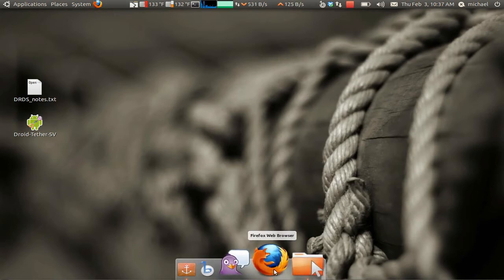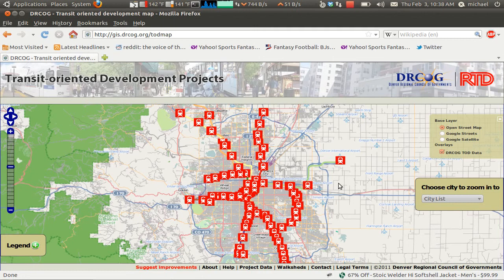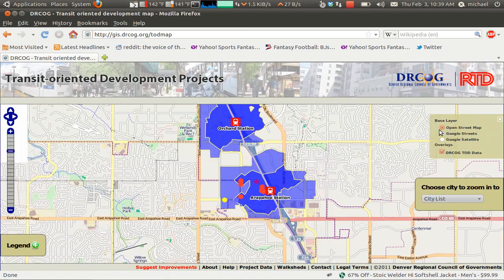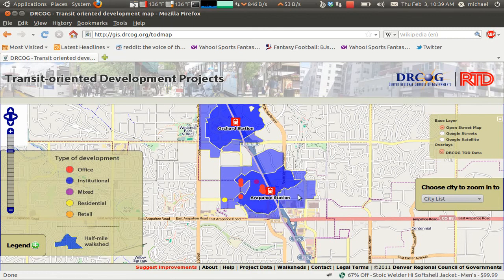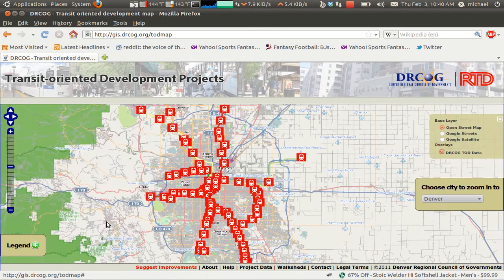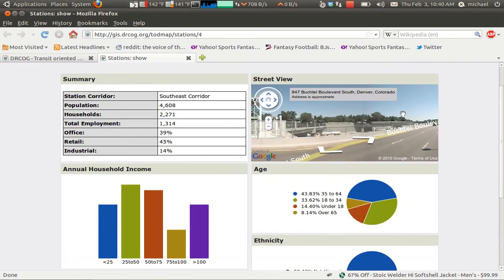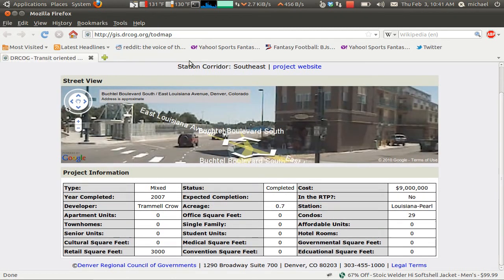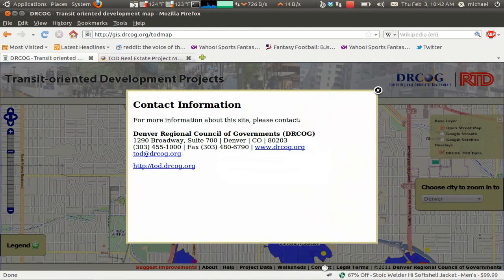TOD Real Estate Project Map Tutorial